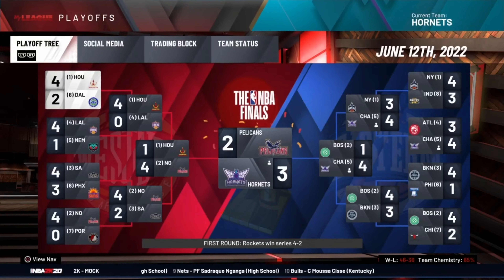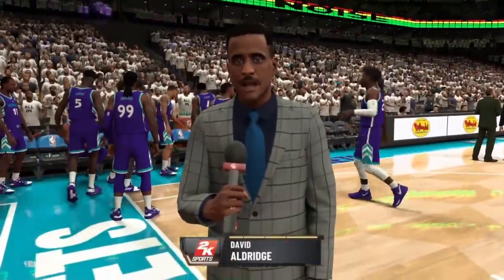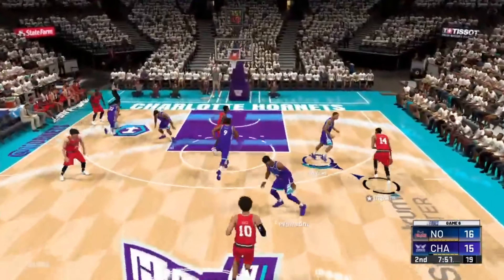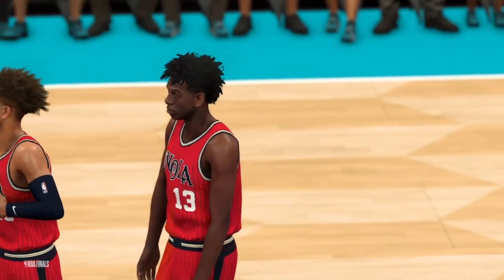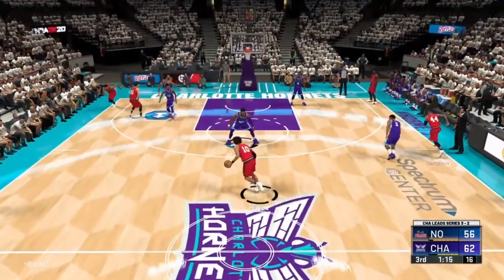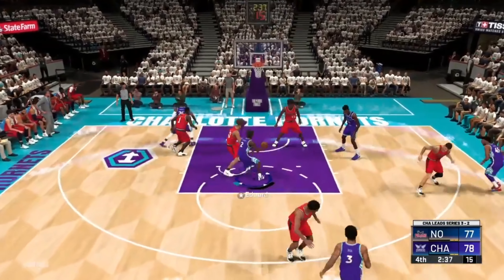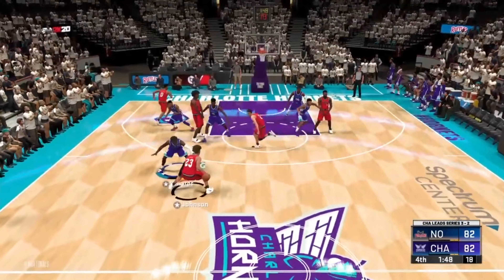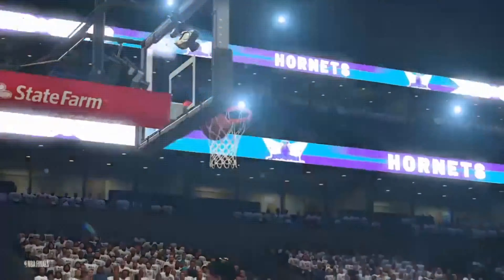Charlotte Hornets MyLeague Ep 54 CAN EDWARDS SAIL THE SHIP TO TITLE TOWN? S3 NBA FINALS G6